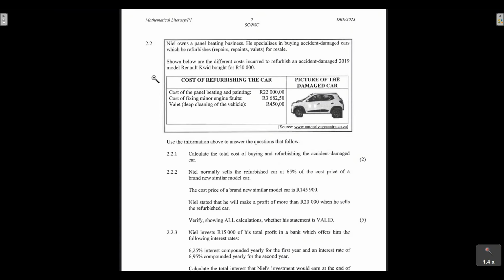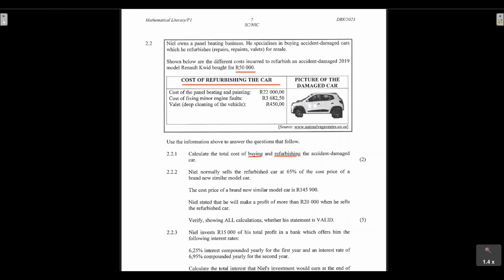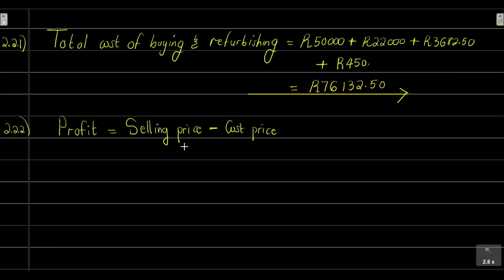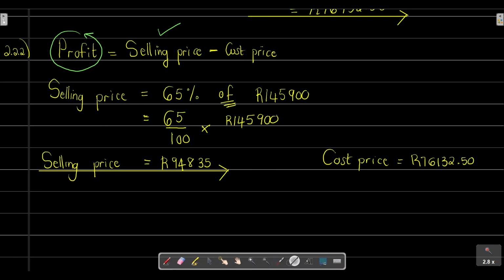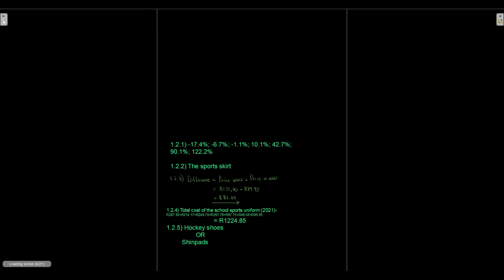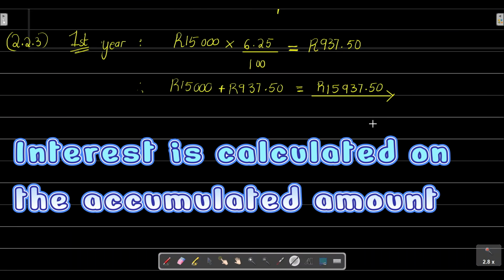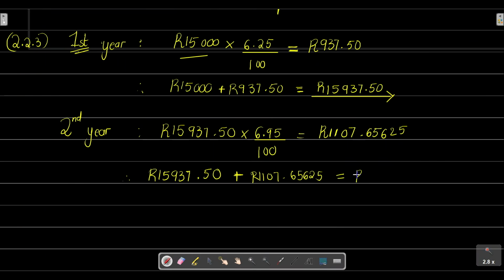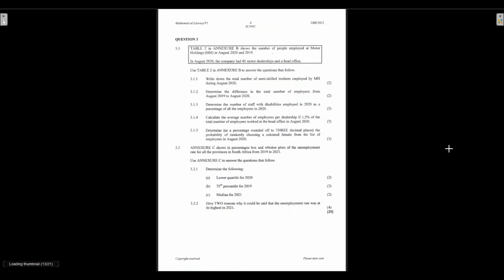GRADE 12 MATHEMATICAL LITERACY MAY/ JUNE 2023 PAPER 1| QUESTION 2.2| COMPOUND INTEREST